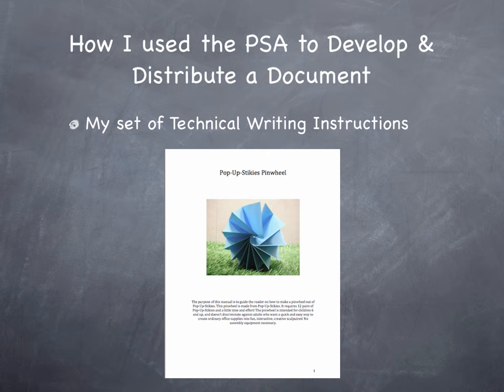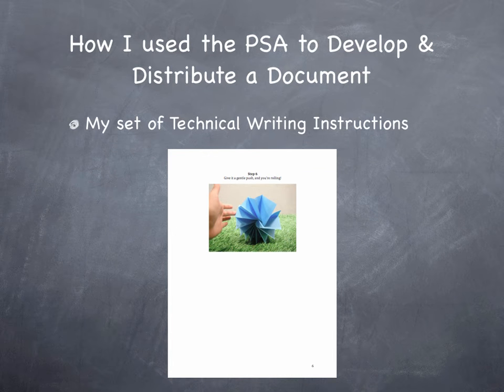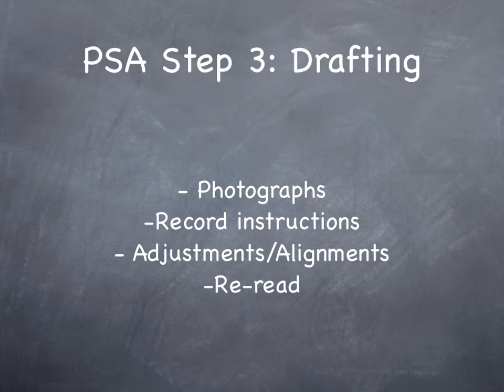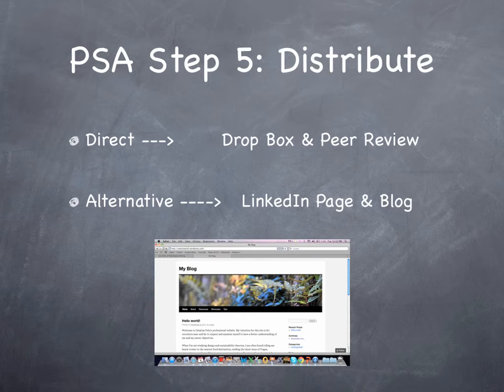CatalinaVela Virtual Presentation